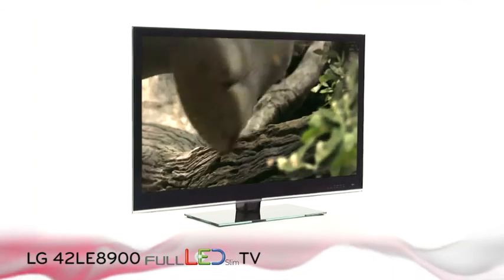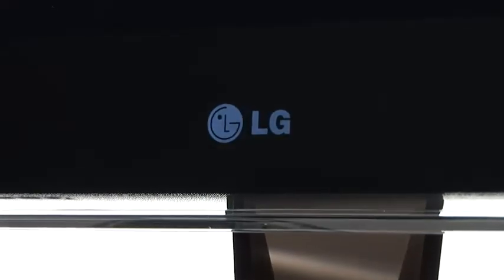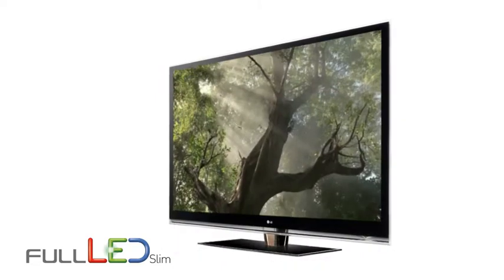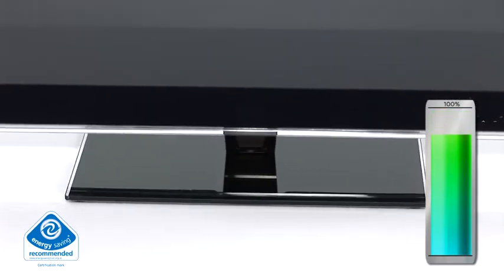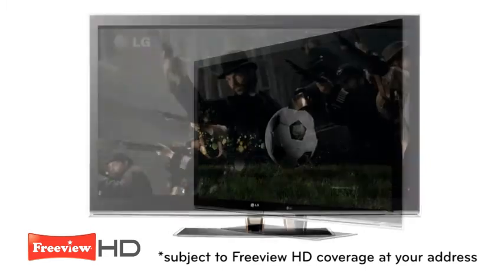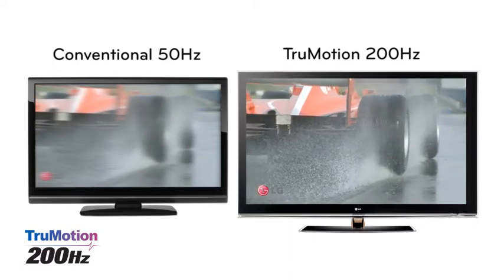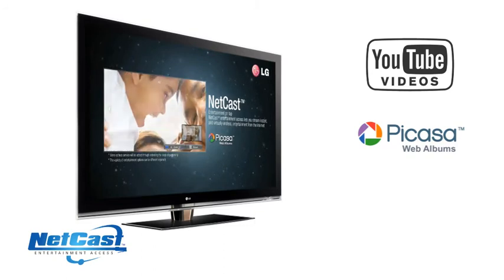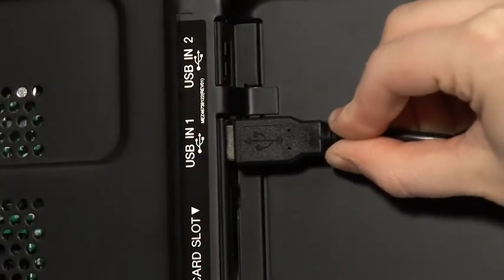LG LE8900 42" Full LED TV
The LG Full LED Infinia LE8900 series provides sublime picture quality with a stunning ultra slim single layer Infinia design.  The series is built with LED lights behind the screen so you'll get the best picture quality without compromising on slim style (under 3.5cm).  Freeview HD, TruMotion 200Hz and access to your favourite internet content is sure to make this LG Infinia TV the centre piece of your home entertainment experience.
Features: Full LED,HD,Freeview HD,Trumotion 200Hz,Netcast,4 x HDMI,USB 2.0,DivX